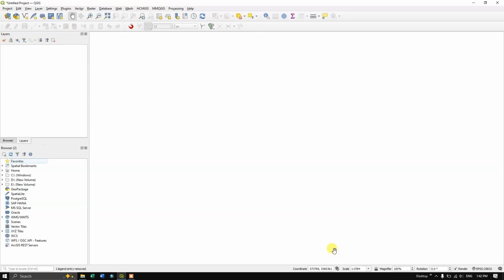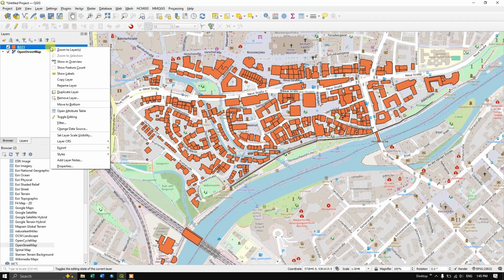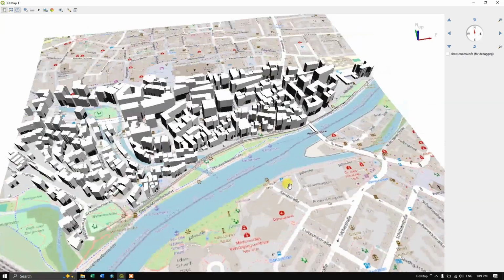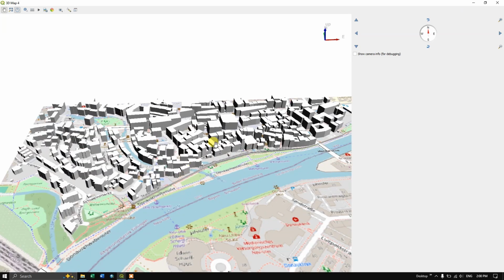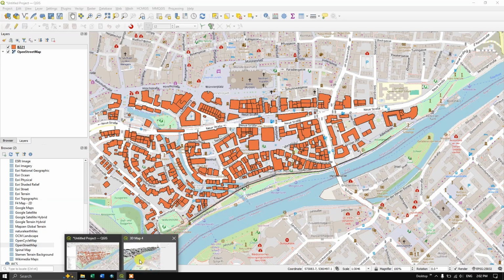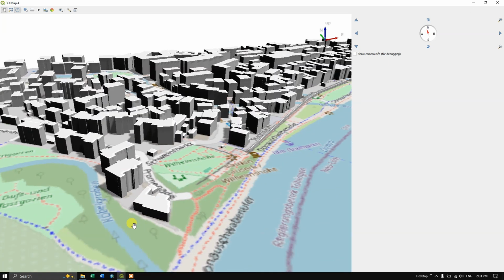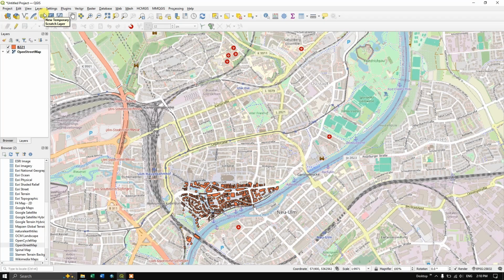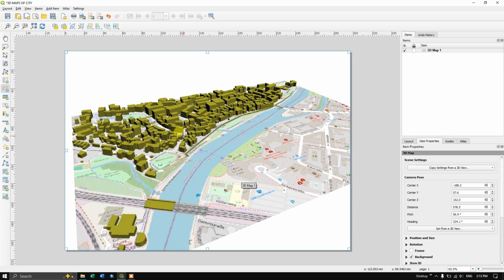Creating 3D Building Models in QGIS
Ready to take your GIS skills to the next dimension? In this tutorial, we’ll walk you through the process of creating 3D building models using QGIS — a powerful, open-source geographic information system. Whether you’re an urban planner, architect, student, or GIS enthusiast, this step-by-step guide will help you bring your maps to life with stunning 3D visualizations.

What you'll learn:
1.How to prepare your building footprint data
2.Setting height attributes and 3D extrusion
3.Using the QGIS 3D Map View effectively
4.Styling and refining your 3D models
5. Exporting and sharing your 3D visualizations